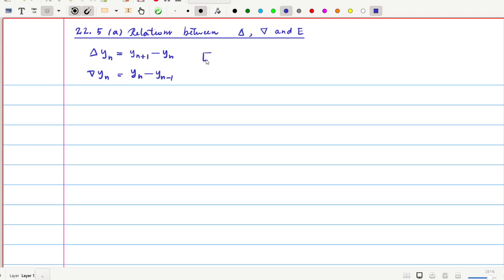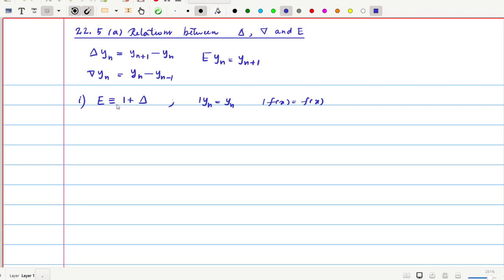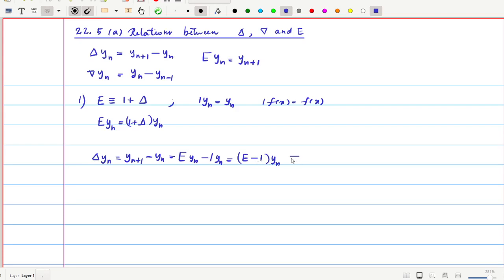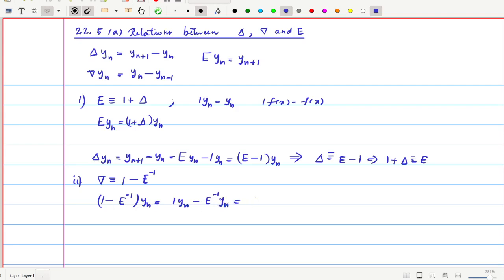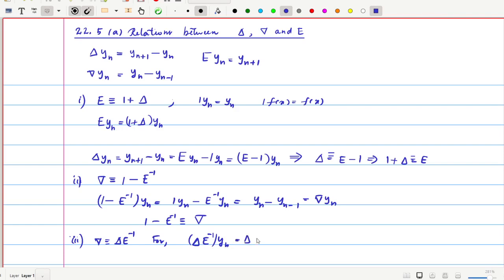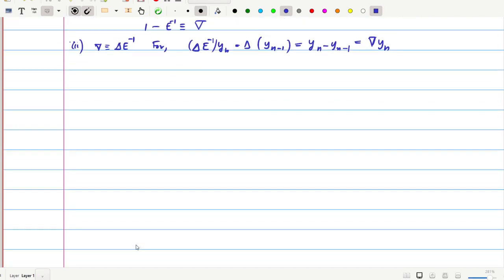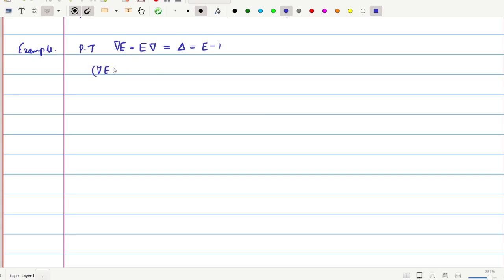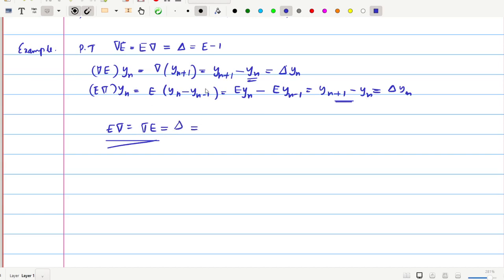lecture 6 sec 22 5a relation between operators